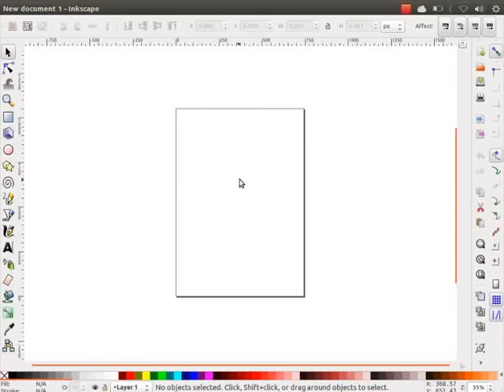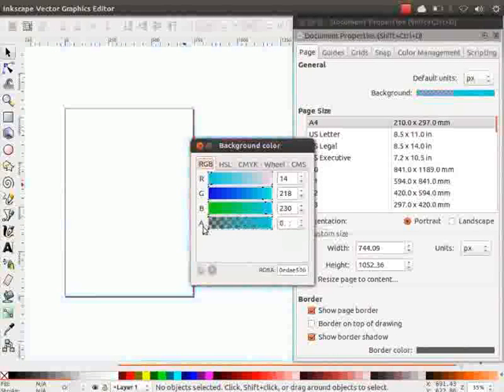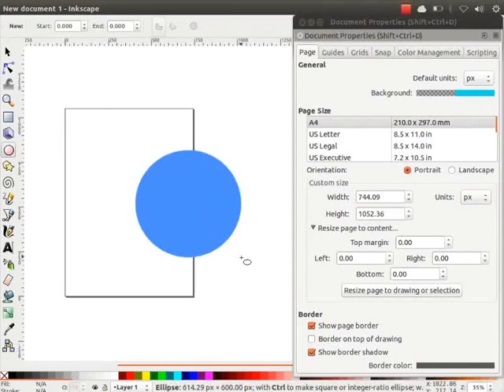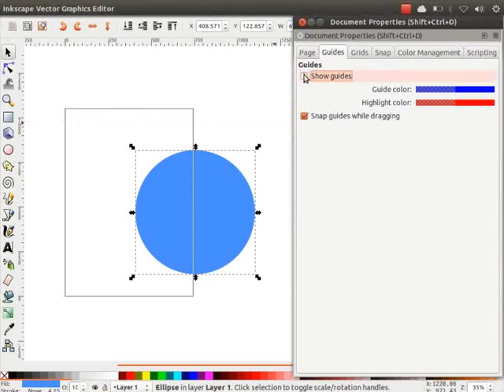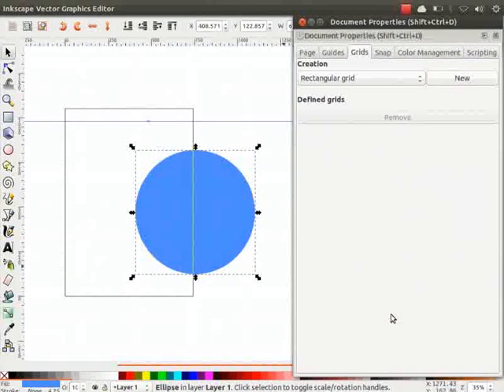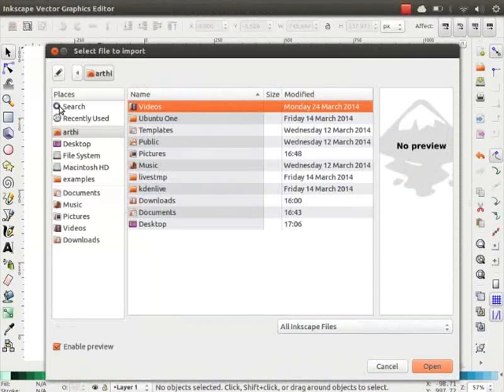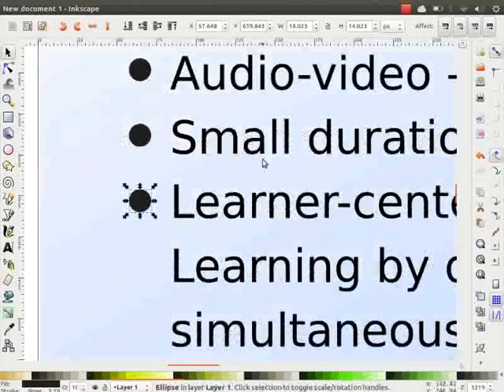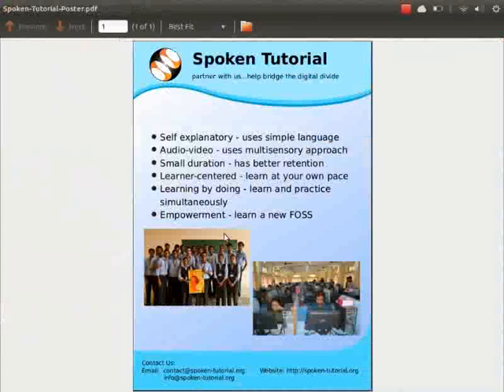Create an A4 Poster - English